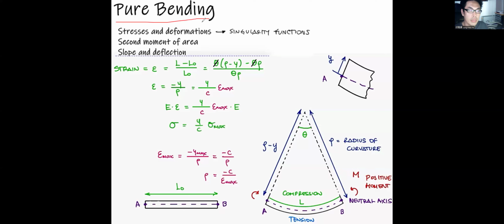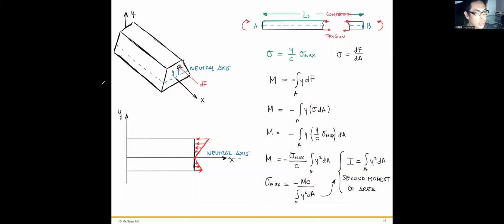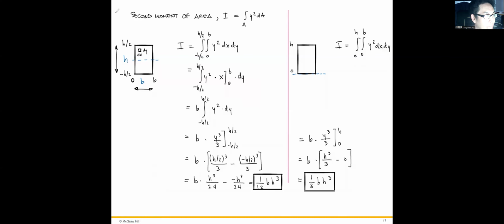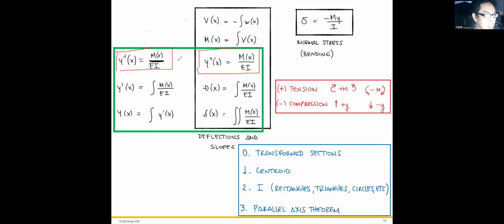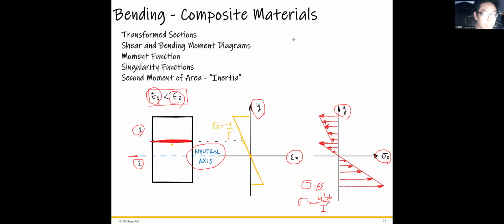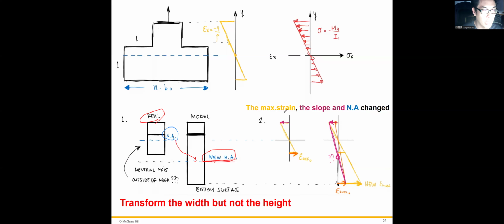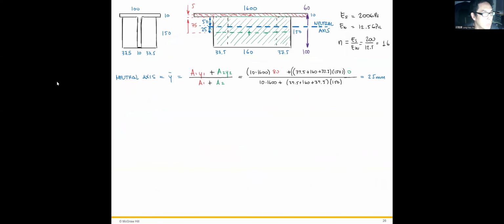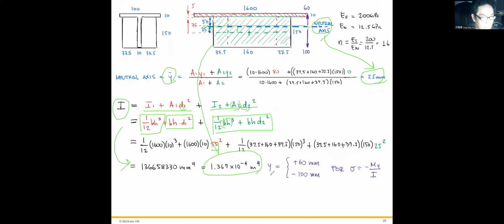Ch1 Load and stress 2